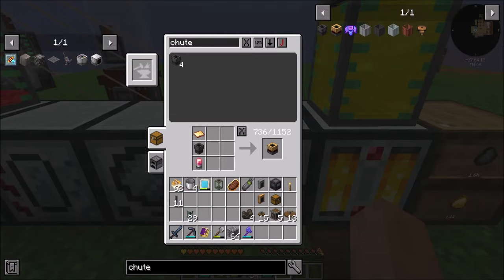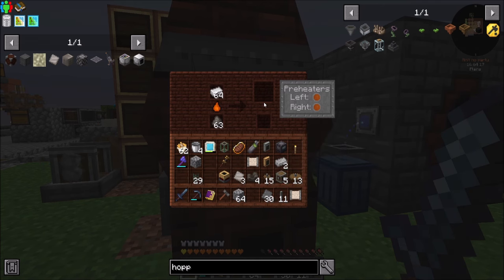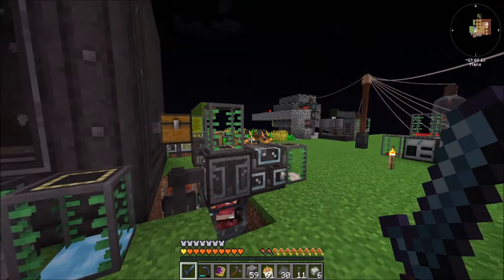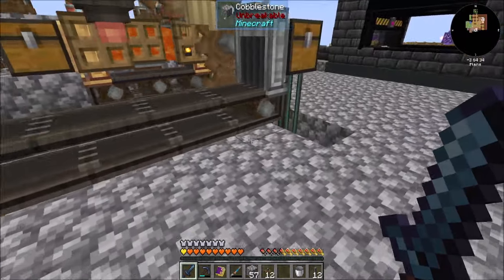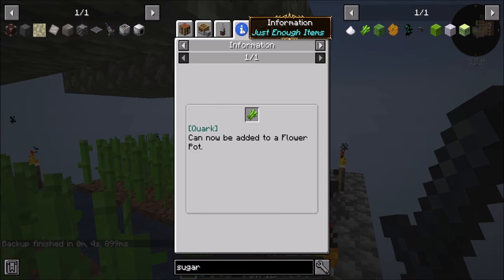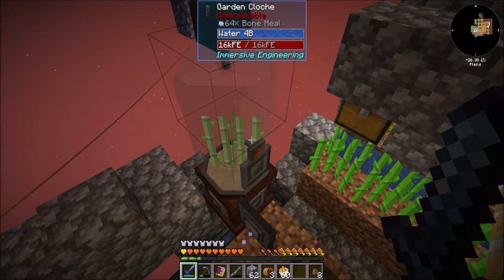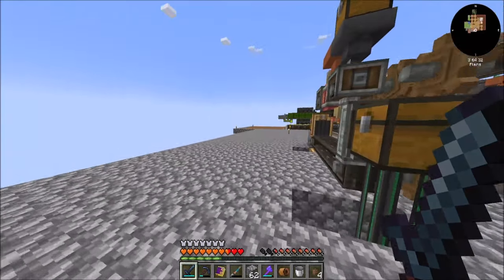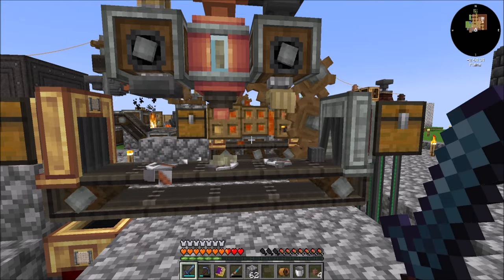FTB Skies Expert Ep39 Space Plating Automation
Next step, preparing for space!